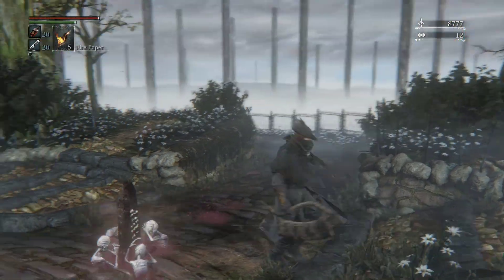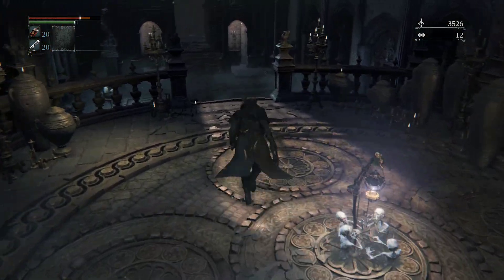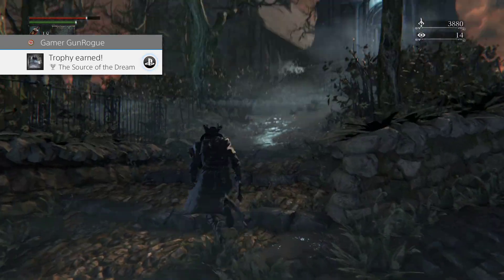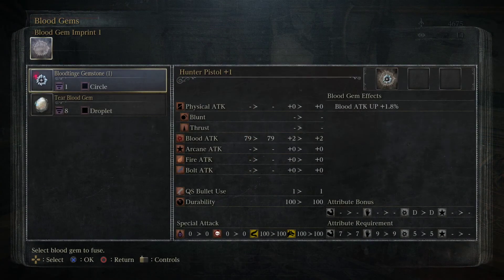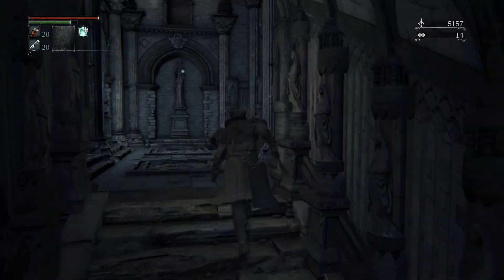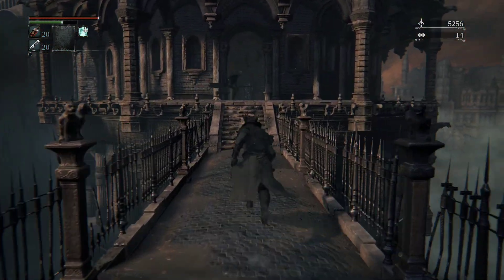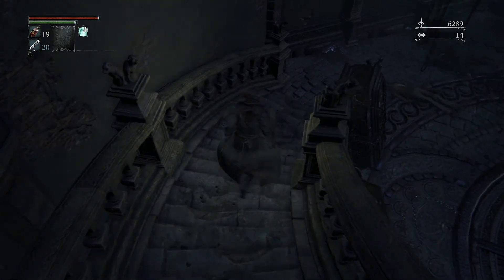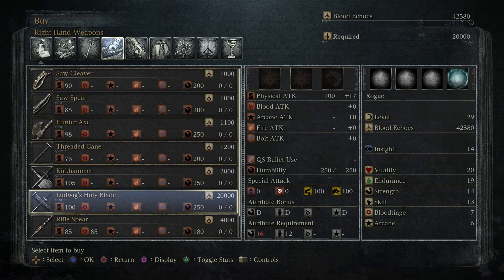Bloodborne: Reliving the Journey - Walkthrough Part 7: Abandoned Old Workshop & Ludwig's Holy Blade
Welcome to my walkthrough of Bloodborne. Lets journey to a horror-filled gothic city where deranged mobs and nightmarish creatures lurk around every corner.

Hunt your nightmares as you search for answers in the ancient city of Yharnam, now cursed with a strange endemic illness spreading through the streets like wildfire. Danger, death and madness lurk around every corner of this dark and horrific world, and you must discover its darkest secrets in order to survive.

Use Strategic Action Combat: Armed with a unique arsenal of weaponry, including guns and saw cleavers, you'll need wits, strategy and reflexes to take down the agile and intelligent enemies that guard the city's dark secrets.

Explore Ever-changing Chalice Dungeons  using holy chalices to gain entrance to a network of vast underground ruins, filled with traps, beasts, and rewards, to explore and conquer alone or with others. These procedurally generated dungeons offer brand new challenges to master, and can be uploaded or shared with friends.